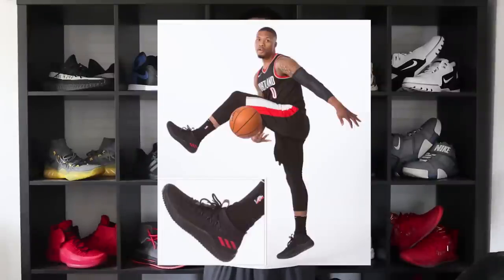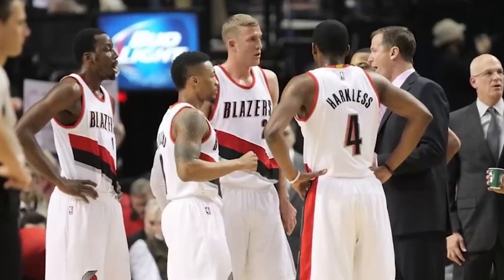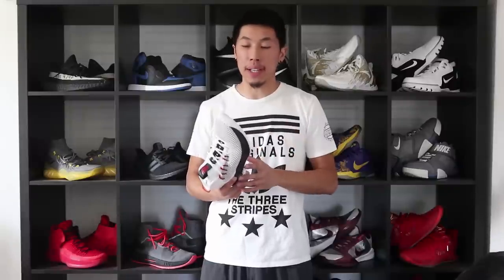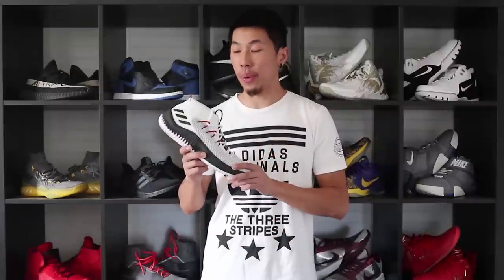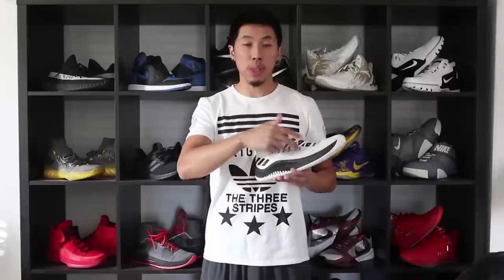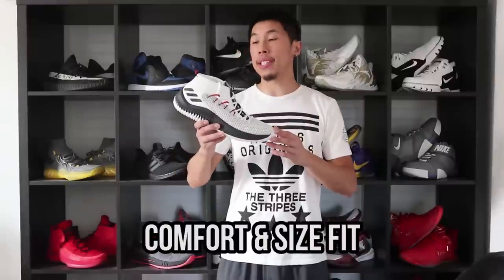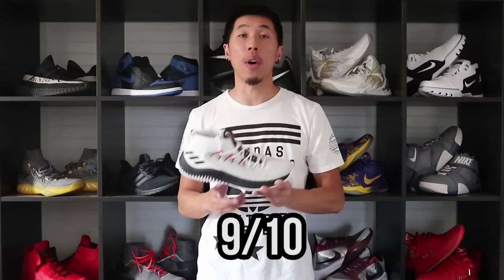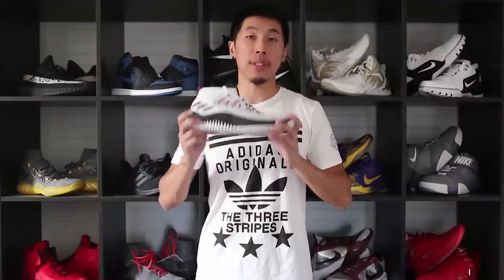Adidas Dame 4 Performance Review!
Links to purchase Dame 4!

Shot by: RJ Bieti
Edited by: Edward Lee & Edmund Lee